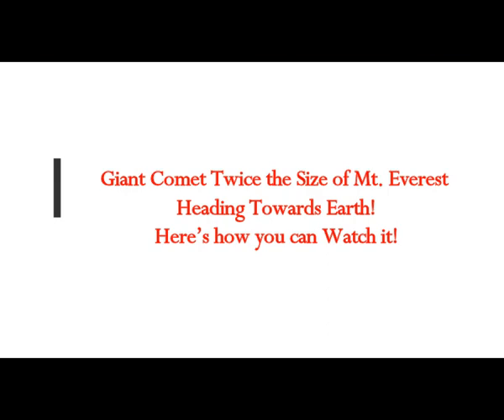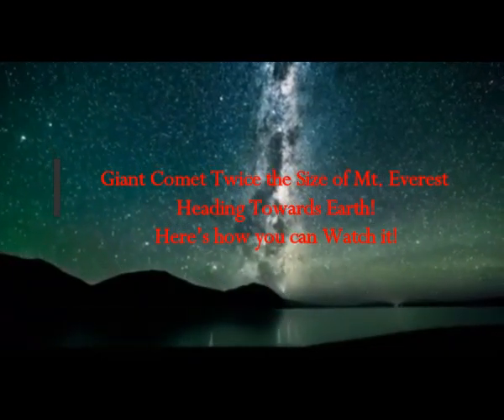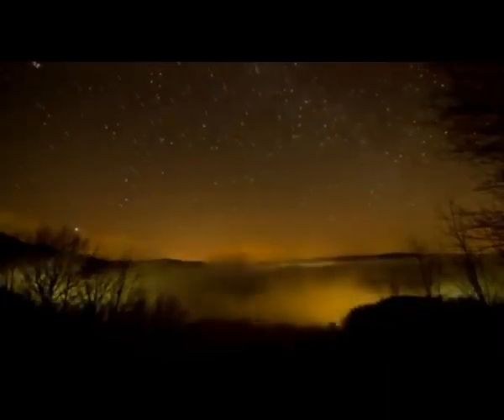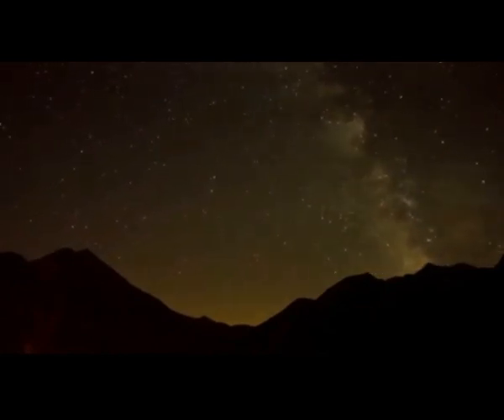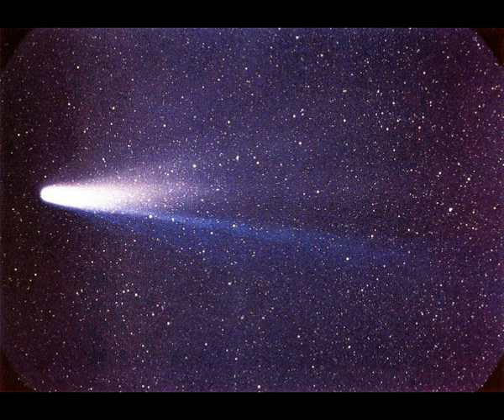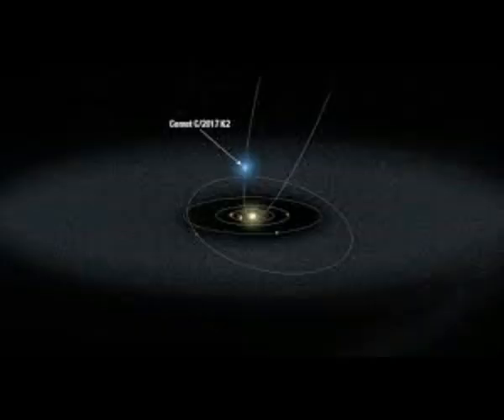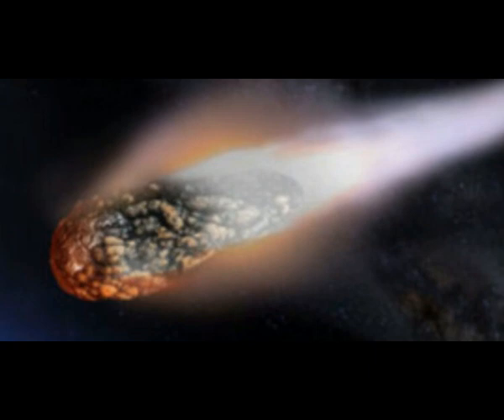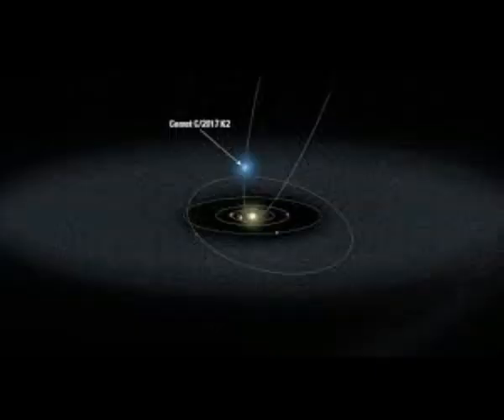MASSIVE COMET Twice the Size of Mt. Everest Heading Towards Earth. Here’s how you can Watch it!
The Real MLordandGod (Youtube Channel)
5) RUMBLE:    h
Thumbnail image - comet impact cc.jpg